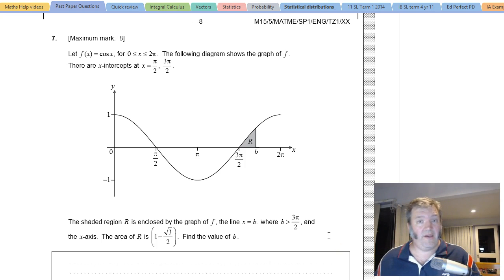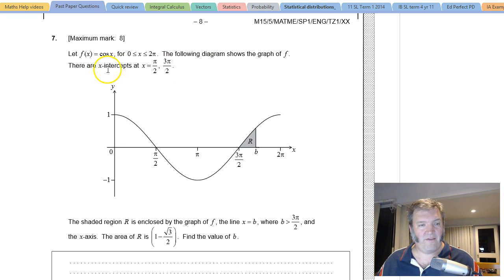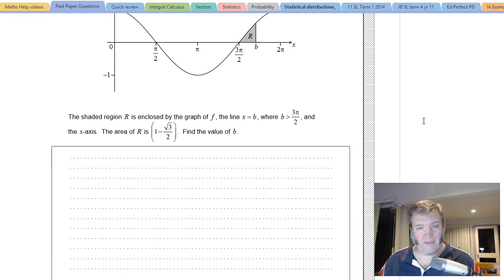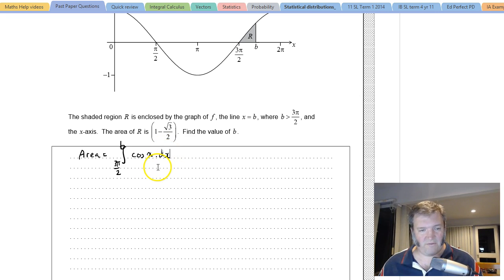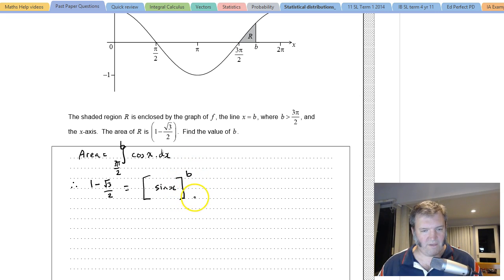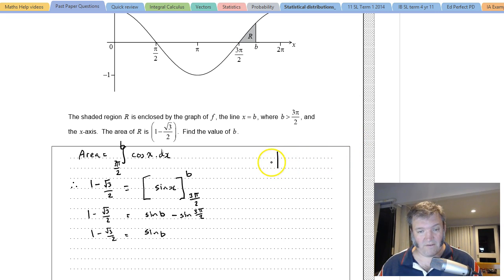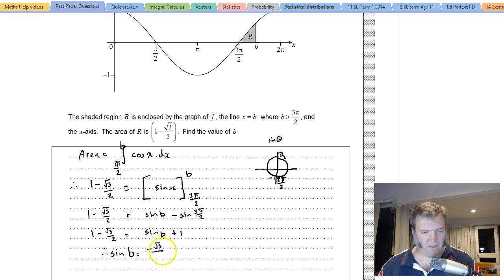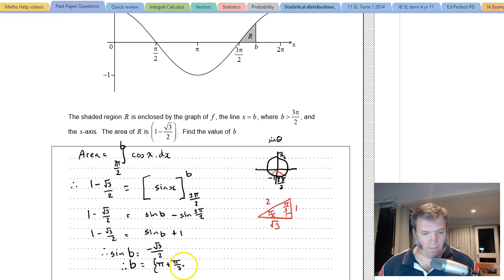May 2015 SL Maths P1 TZ1 Q7